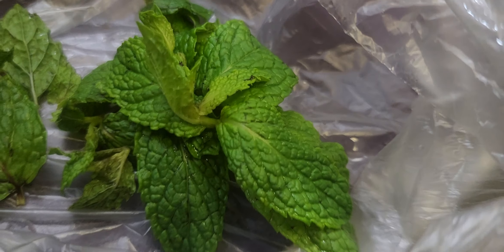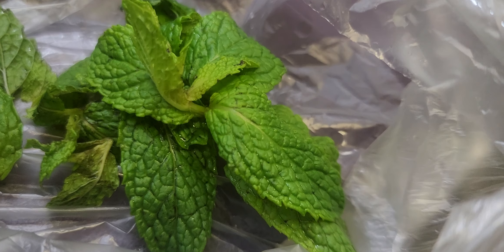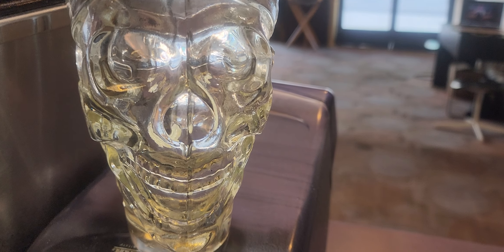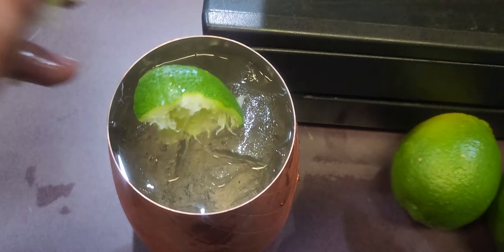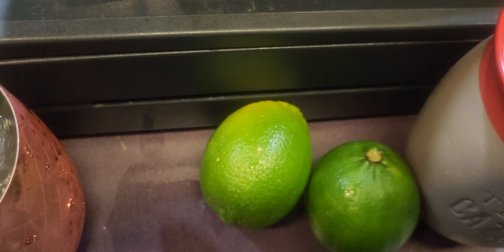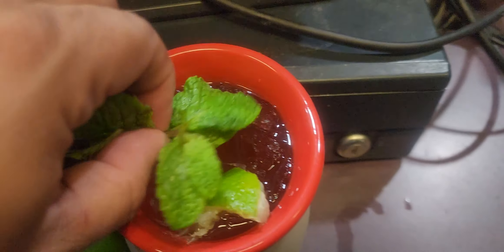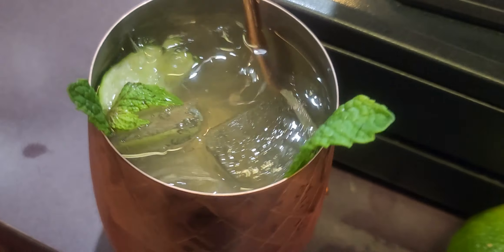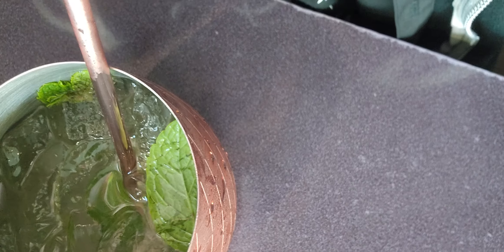SKullio Mosca Mule Sip Sip Sip #1 (9/29/24)